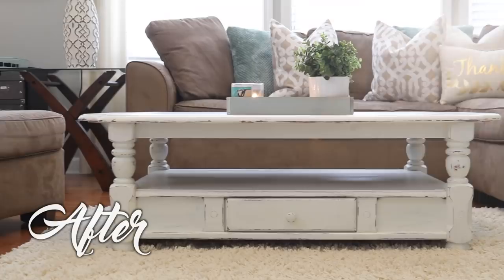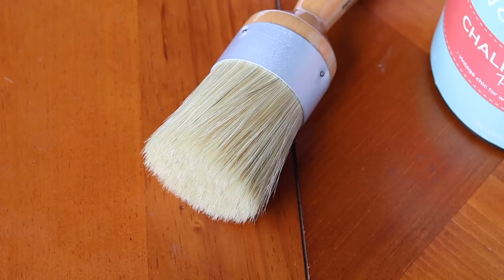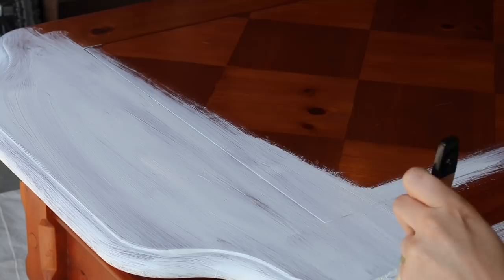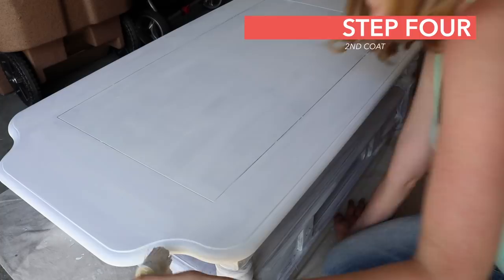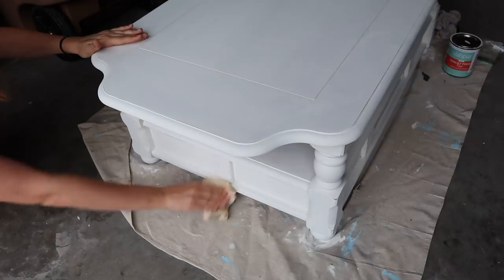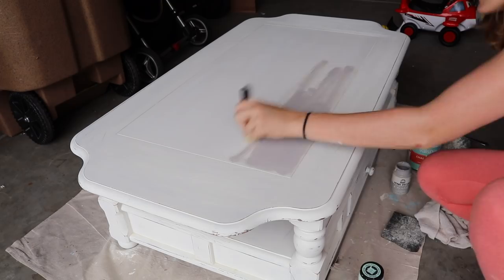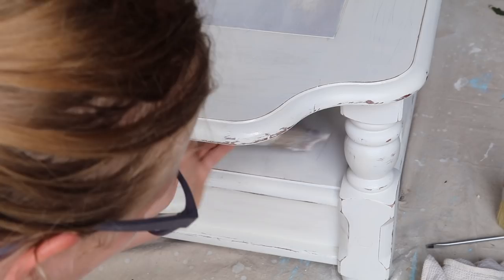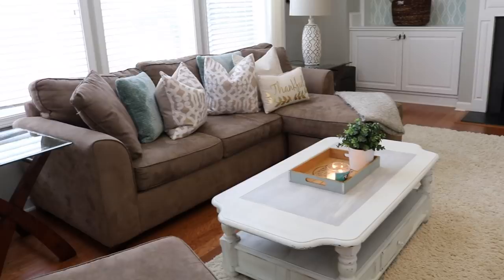DIY FARMHOUSE TABLE ❤️ Best way to chalk paint furniture!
Hey, guys!  In this video I share the basics of how to chalk paint furniture in a rustic, farmhouse style.  This gives you the perfect opportunity to thrift furniture with solid bones and make is fit the esthetic of your home.  I LOVE the show fixer upper with Chip and Joanna Gaines and have been really gravitating toward farmhouse and distressed home decor.  Whether you are painting a dresser, coffee table, chairs, stools, cabinets and more--this is SUCH an easy project.  If you haven't worked with chalk paint before, here is exactly how to apply chalk paint with an easy to follow tutorial.  My favorite part?  You can do it in ONE day and NO standing required.  Even on previously stained or finished wood.  I hope you enjoy!

SUPPLIES IN THIS VIDEO:

❤️Chalk Paint: I used Valspar color "Kid Gloves" from Lowes.  You can also use Annie Sloan and Plaid in the colors of your choice.  All great!  Here's the Parisian Grey color
❤️Chalk Paint Brushes
❤️Sand Paper
❤️Water-Based Polyurethane Finish (also know as polycrylic)
Note: you'll notice the Poly linked above is not the can you see in the video, it's only because I was using up what I already had from another project but it's the same thing--Rust-o-leum's Varnathane.  It's the finish you want with chalk paint!  Especially if your piece is ivory or white, it won't yellow.  Amazing staying power on high traffic pieces!

Write me at:
Kathryn "Doitonadime"
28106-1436